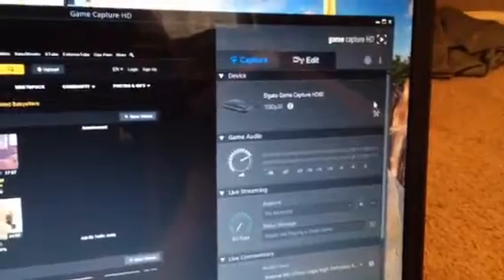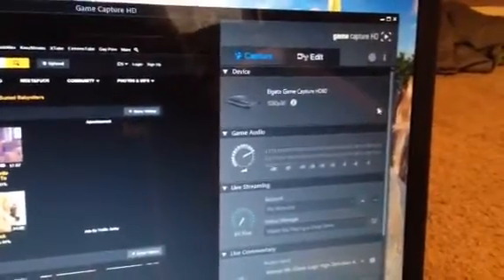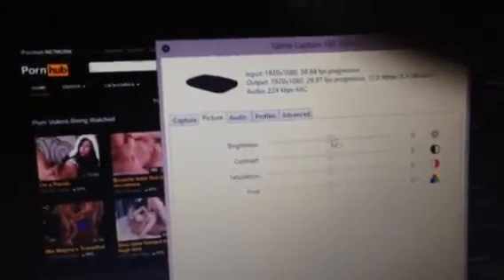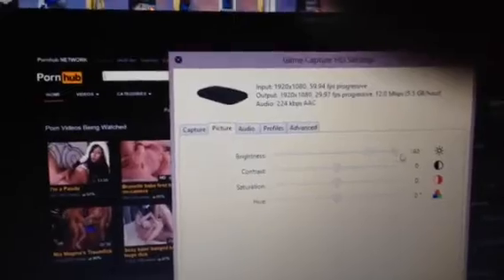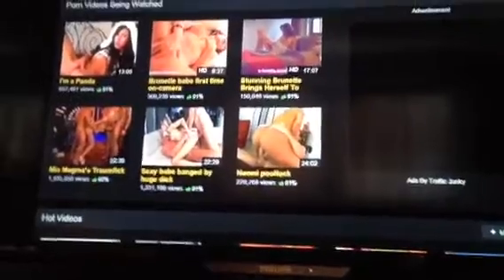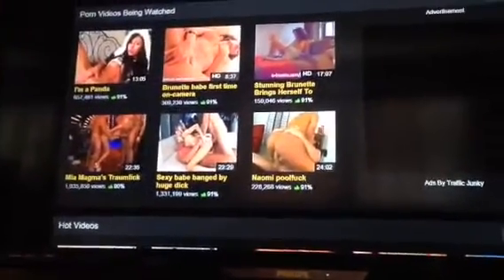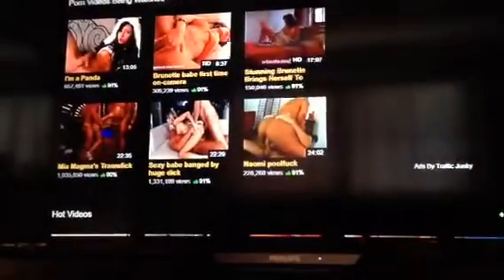Elgato Review ❤️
Just something humorous but true at the same damn time! Like and sub. (: